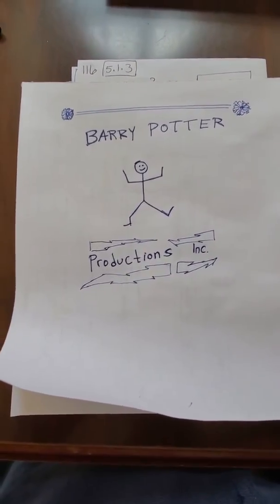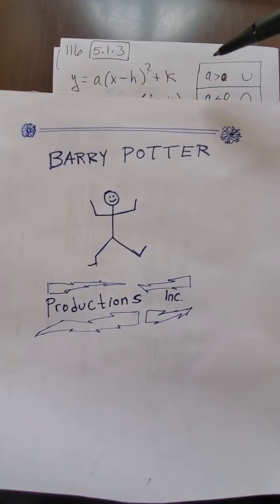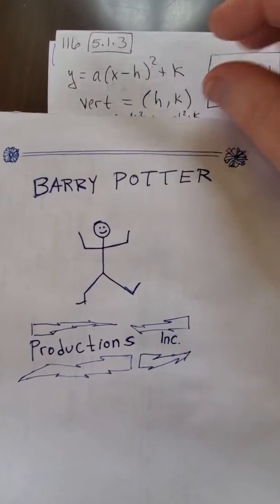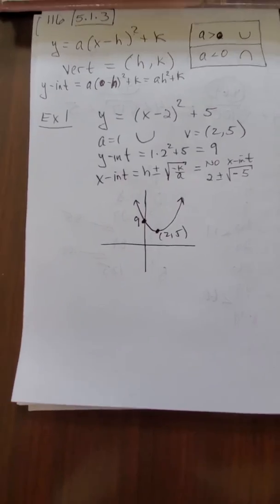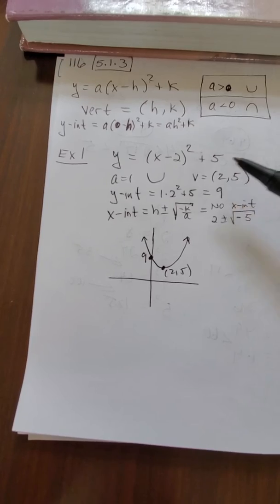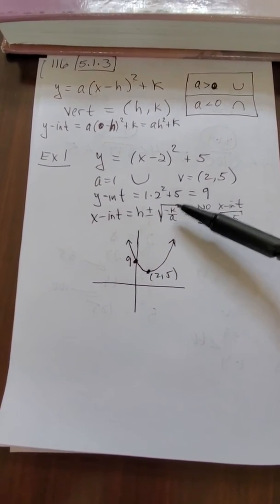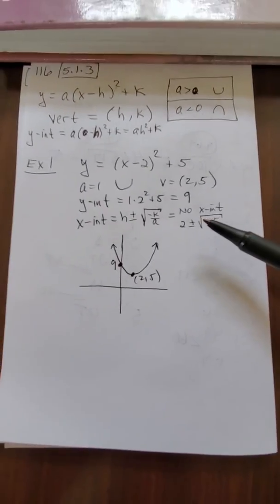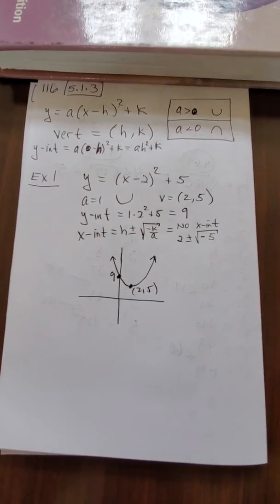116 5.1.03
Math